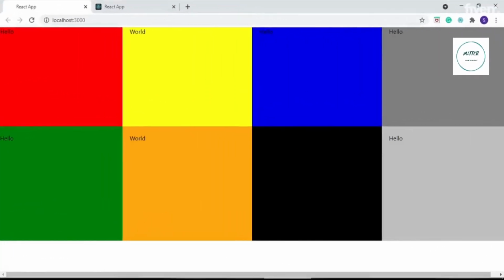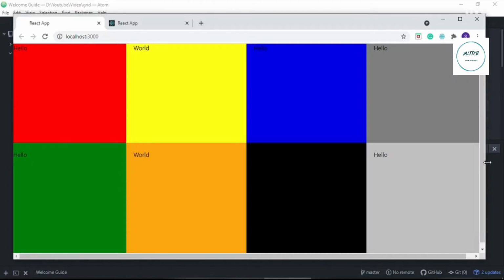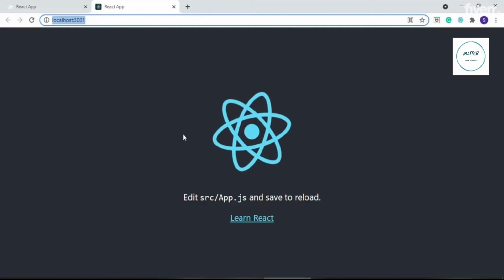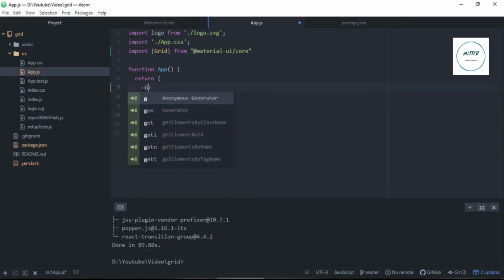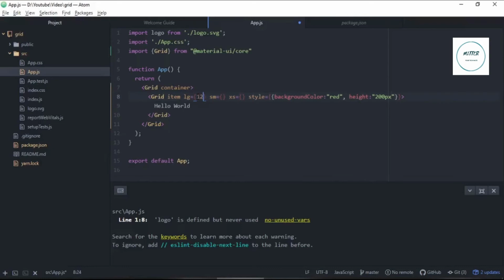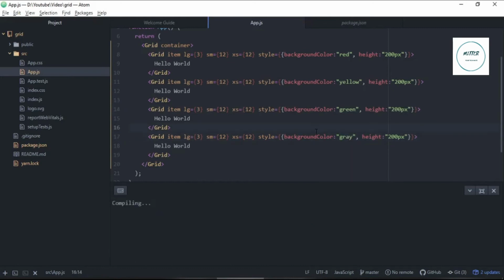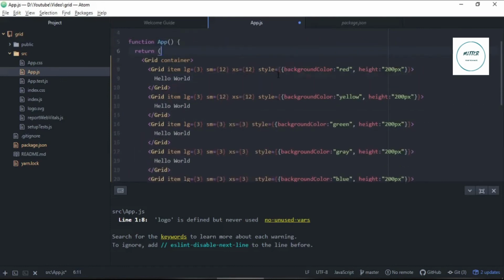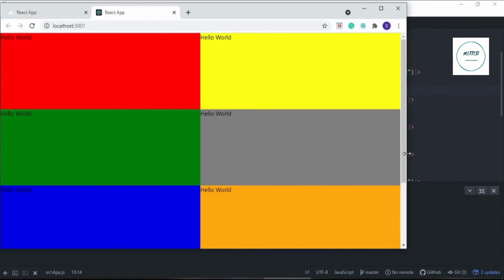Material UI grid layout | Material UI React Js Tutorial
Hi Guys,

This video is a step by step guide to building material ui grid layout layout for your website, with Material UI React Js. It's a Material UI React Js tutorial for beginners.

Thanks.